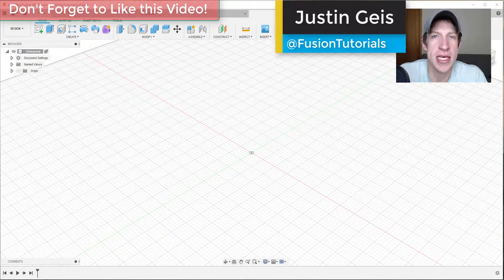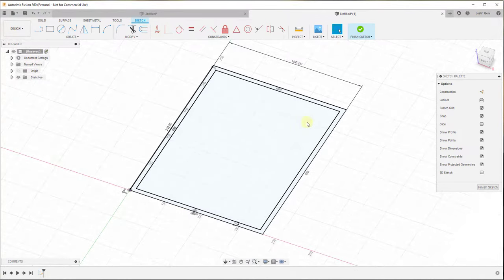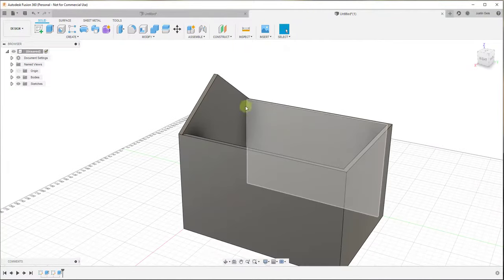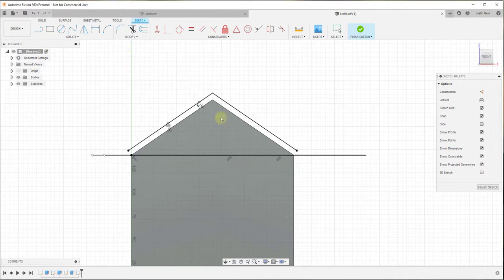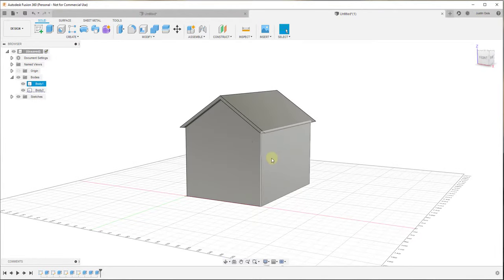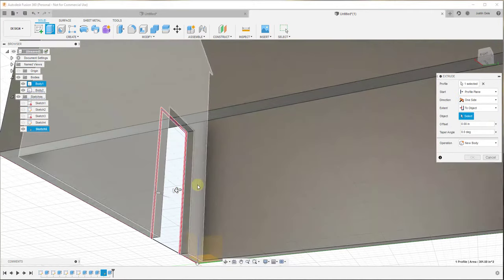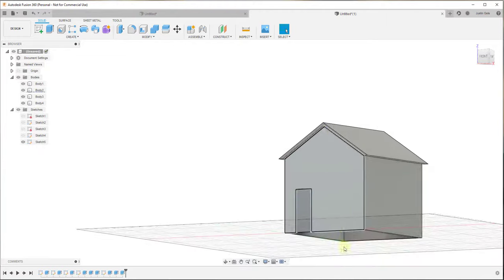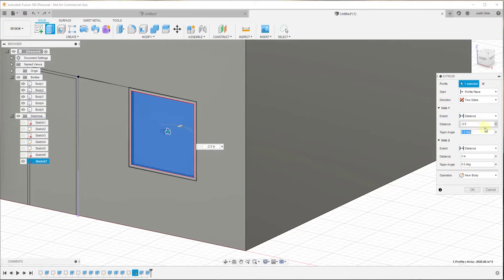Modeling a HOUSE in Fusion 360 - Fusion 360 for Architecture Part 1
In this video, we're going to talk about how to model a simple house in Fusion 360. This series will focus on creating 3D models in Fusion 360 specifically for architectural applications.